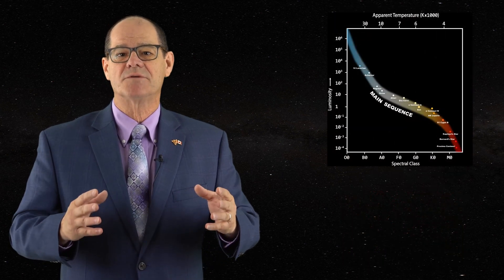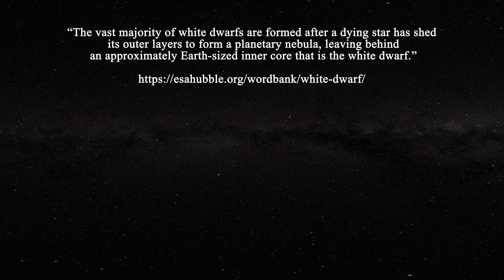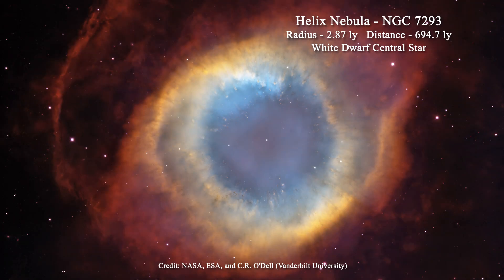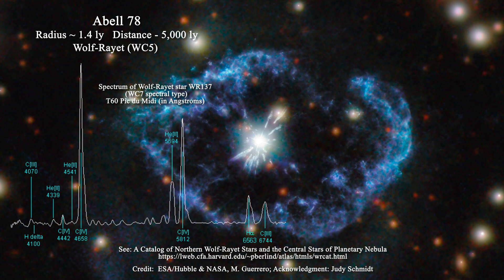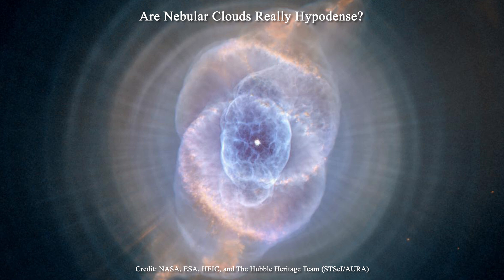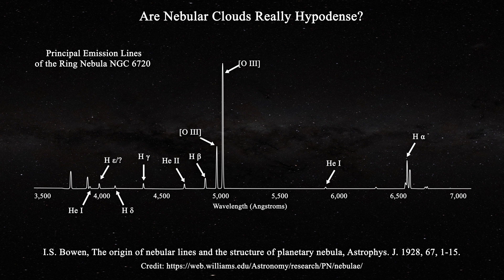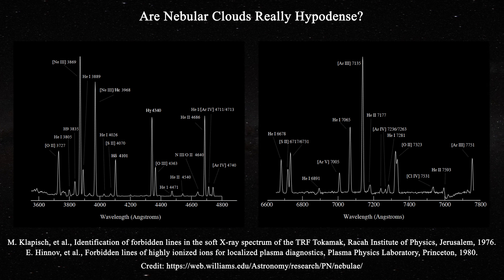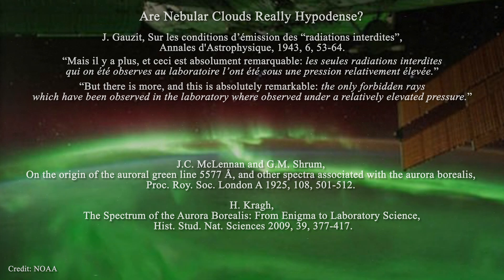Planetary Nebulae & Star Formation!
A Catalog of Northern Wolf-Rayet Stars and the Central Stars of Planetary Nebula

I.S. Bowen, The origin of nebular lines and the structure of planetary nebula, Astrophys. J. 1928, 67, 1-15.

A.S. Eddington, The conditions of emission of forbidden lines, Mon. Not. Roy. Astron. Soc. 1927, 88, 134-138.

M. Klapisch, et al., Identification of forbidden lines in the soft X-ray spectrum of the TRF Tokamak, Racah Institute of Physics, Jerusalem, 1976.

E. Hinnov, et al., Forbidden lines of highly ionized ions for localized plasma diagnostics, Plasma Physics Laboratory, Princeton, 1980.

J. Gauzit, Sur les conditions d’émission des “radiations interdites”, Annales d'Astrophysique, 1943, 6, 53-64.

J.C. McLennan and G.M. Shrum, On the origin of the auroral green line 5577 Å, and other spectra associated with the aurora borealis, Proc. Roy. Soc. London A 1925, 108, 501-512.

H. Kragh, The Spectrum of the Aurora Borealis: From Enigma to Laboratory Science, Hist. Stud. Nat. Sciences 2009, 39, 377-417.